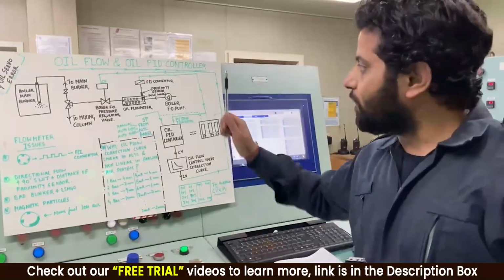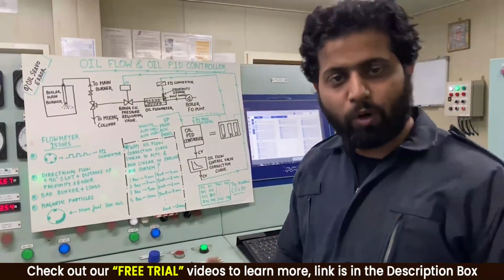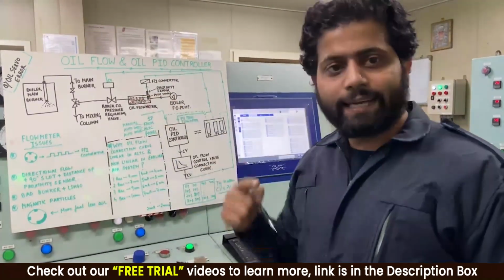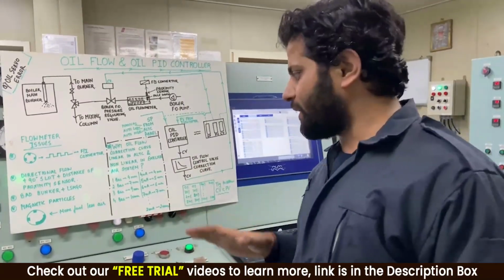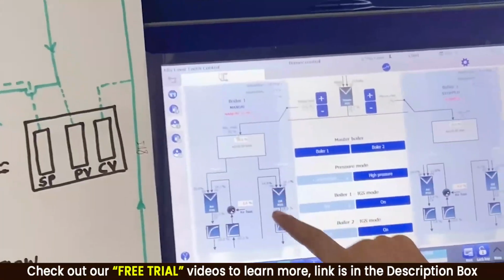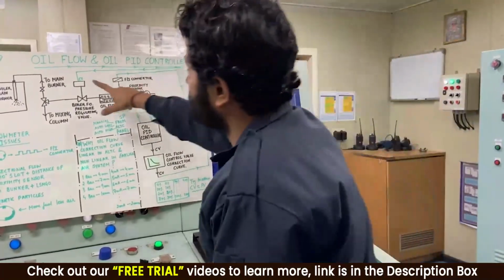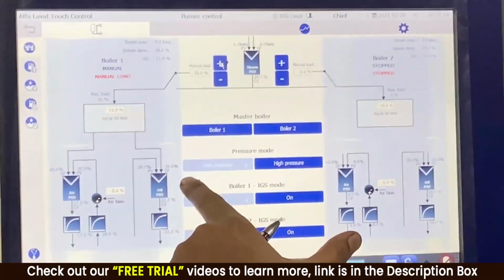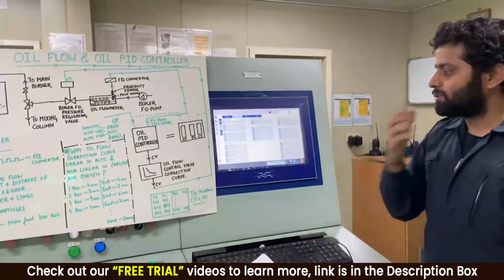Boiler Oil Flow and PID Controller Explained | Live Ship Video | Marine Engineering